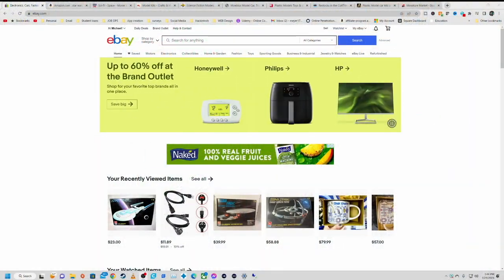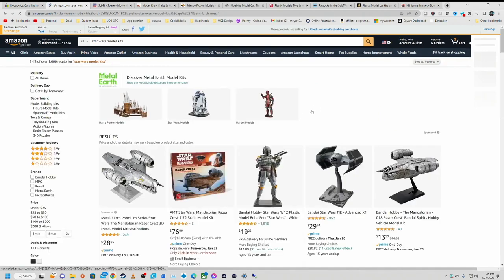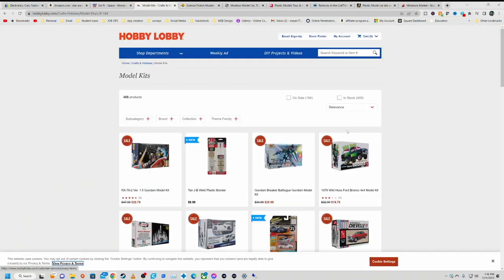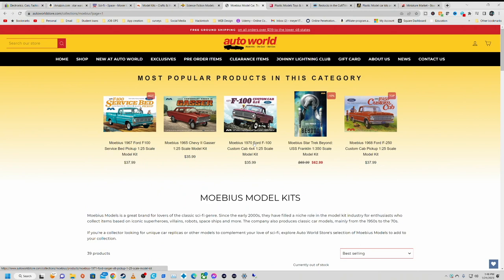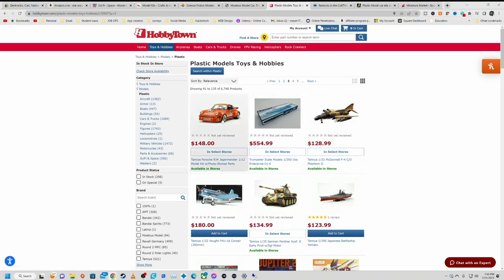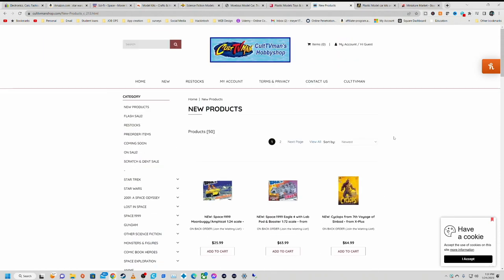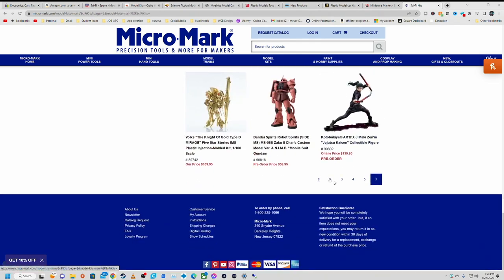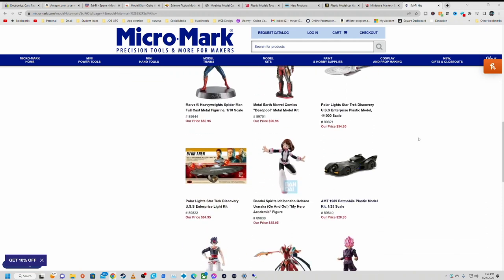I Tested Every Model Kit Source So You Don't Have To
Looking for model kits to build can be a challenge, but fear not! In this video, I'll share all the places I look to find the best model kits for my projects. Whether you're a beginner or a seasoned builder, these tips will help you find the perfect kits for your next project!

Shop Items
3Doodler 3d Printing Pen